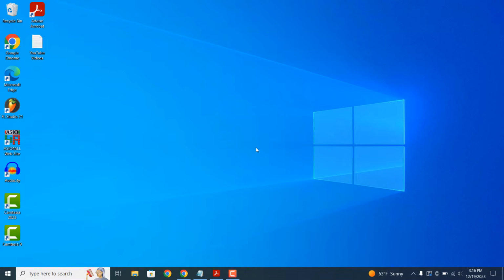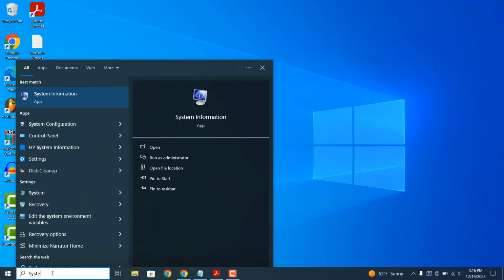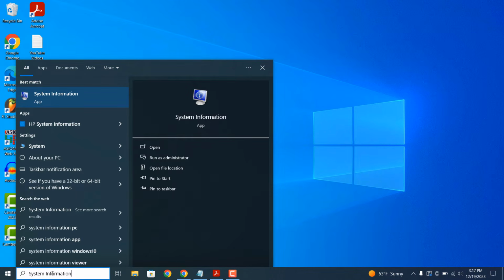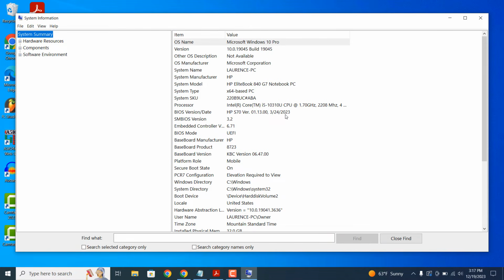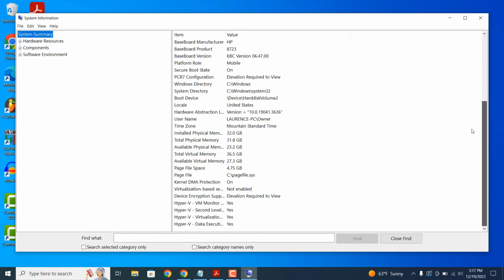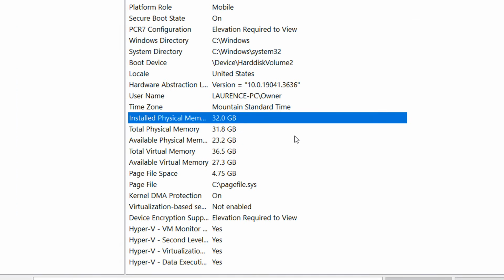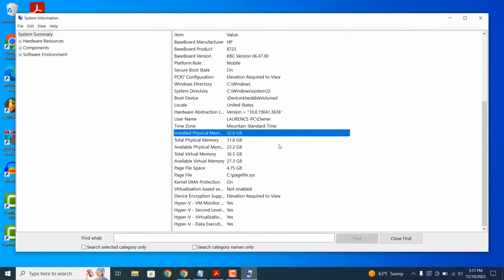How to Check Your RAM/Memory - System Specs in Windows 10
In today’s tutorial, I’m going to show you how to check your RAM (also known as memory) in Windows.

Checking your RAM in Windows is useful, as you’re able to assess how much memory your computer or laptop has, and understand if you’re able to upgrade it to make your computer faster. Or maybe you’re just curious to learn about the specs of your computer or laptop.

1. Click on the Windows search bar, and type in “System Information”.
2. Now click on the “System Information” application search result.
3. The system information application will now display.
4. From this application, you can easily see the operating system of your computer, the version, the manufacturer and model number, the processor, the RAM, and other useful information.

And it’s as simple as that, finding out how much RAM your computer has is a simple task, and can be performed in a matter of minutes.

*What is Random Access Memory (RAM)?*
RAM is a type of computer memory that is used to store data that is actively being used or processed by a computer or other digital device. Unlike long-term storage devices such as hard drives or solid-state drives, RAM is volatile memory, meaning that it loses its contents when the power is turned off.

RAM is a crucial component in a computer's architecture because it provides fast and temporary storage for the operating system, applications, and data that the CPU (Central Processing Unit) is actively working on. This allows the CPU to access data quickly, which is essential for the performance of the system. The more RAM a computer has, the more data it can store for quick access, and this can contribute to better multitasking and overall system performance.

There are different types of RAM, including DDR (Double Data Rate), DDR2, DDR3, and DDR4, each representing advancements in technology with increased speed and efficiency. The amount of RAM a computer needs depends on the types of tasks it will be performing. High-end applications and tasks, such as video editing or gaming, often require more RAM for optimal performance.